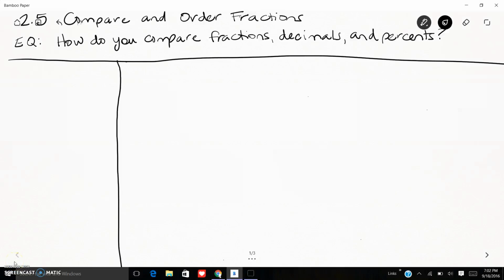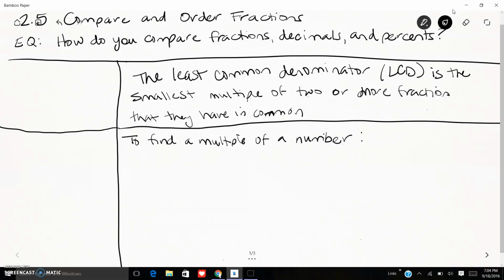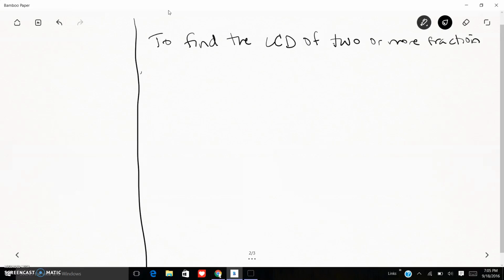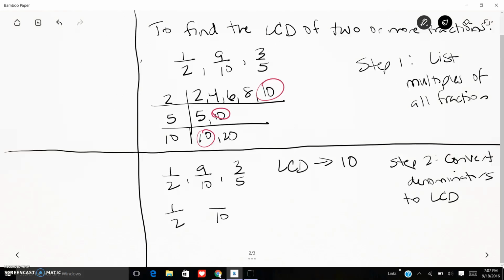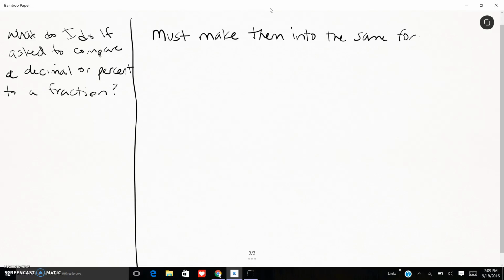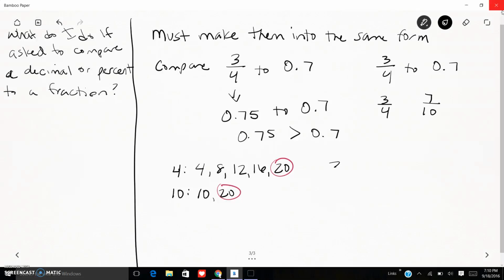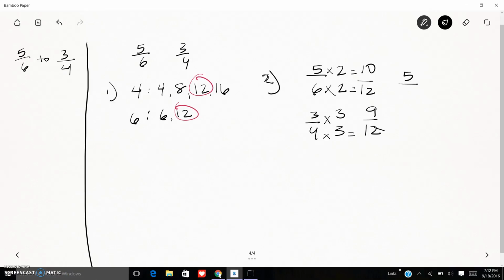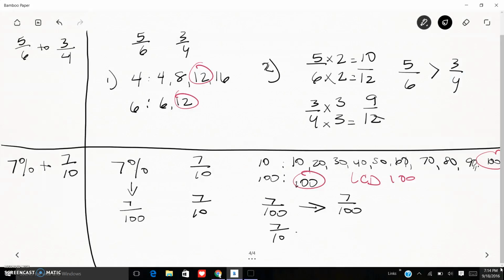2.5 Compare and Order fractions